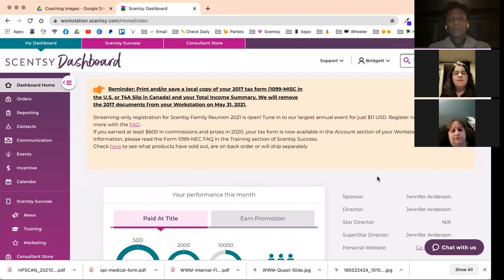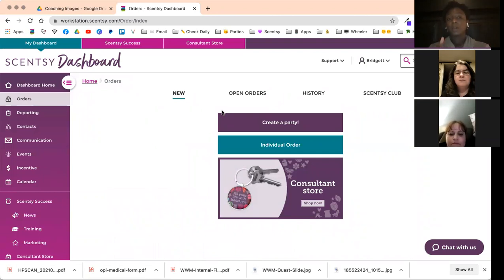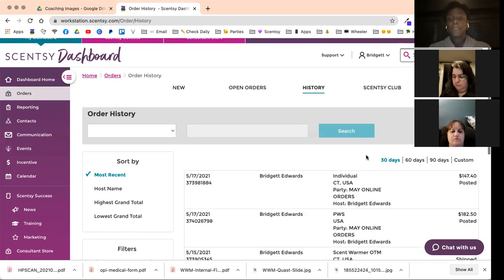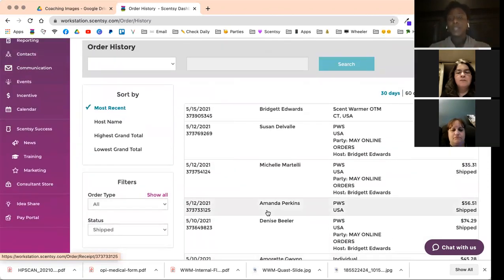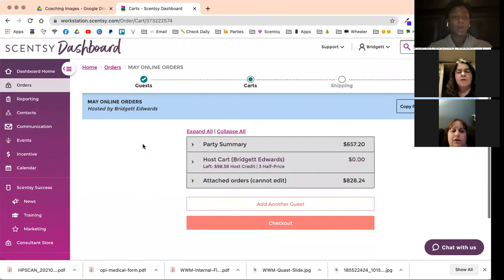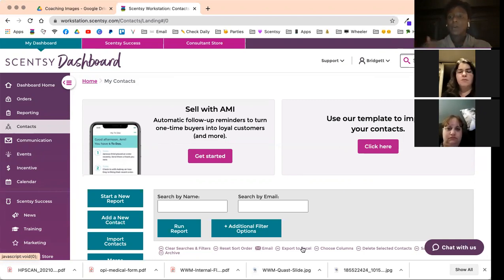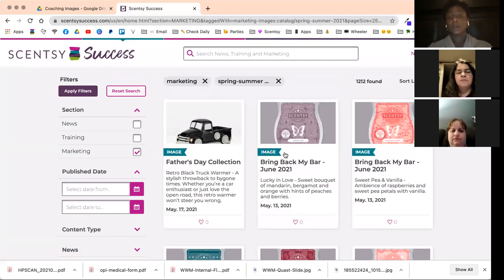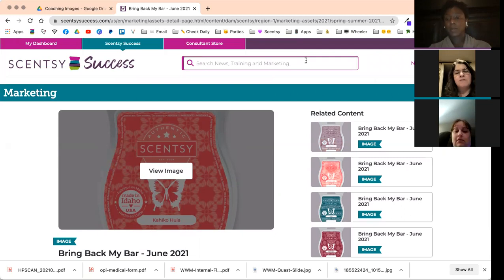Scentsy New Consultant 101 Training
Interested in joining our team?